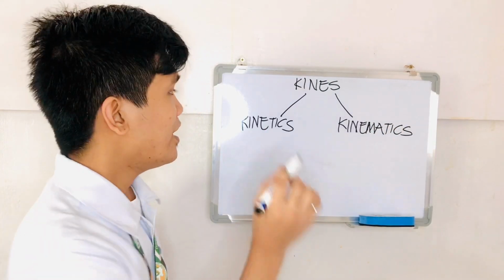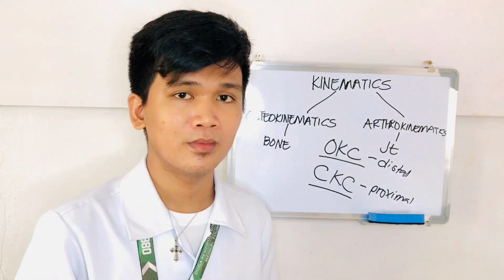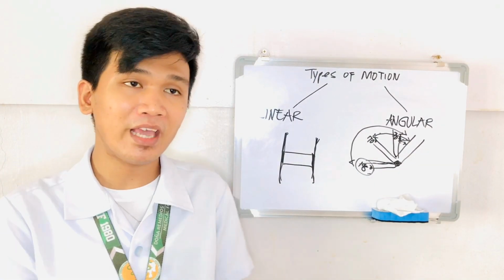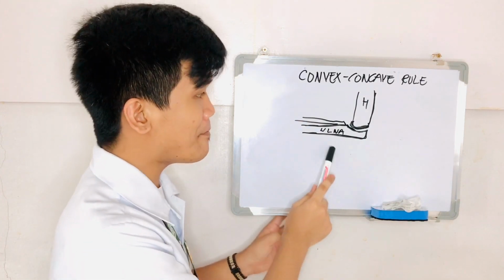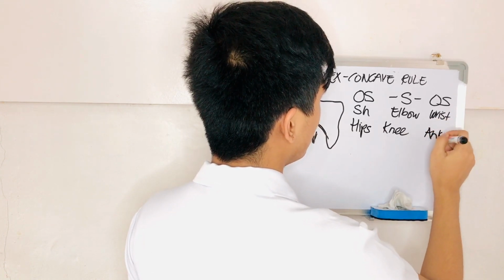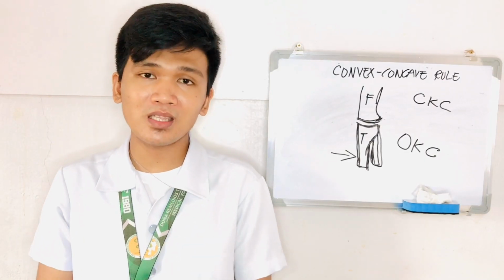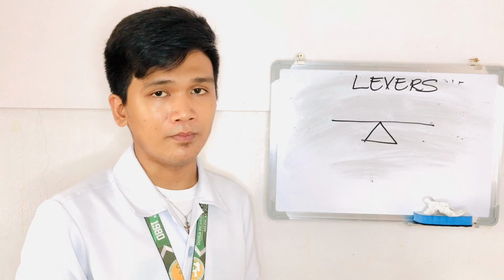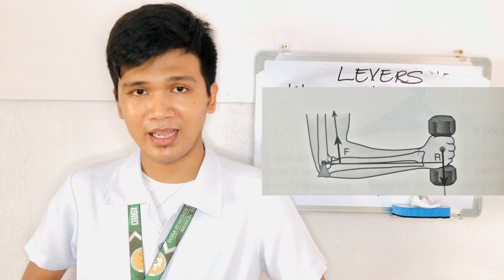Kinesiology: Physical Therapy Philippines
Clinical Kinesiology Tutorial: Helping PT Students Learn The Easier Way

Hey guys, please watch in HD.
I have read your DM's and comments asking me to make a tutorial for Kinesiology subject. Finally, it's here! I am so happy that I am able to share to you what I have learned from this subject on my 2nd year in PT. I also tried to compress all the information from the first two chapters of Brunnstrom's Kines book to make this video short, but I decided to not compromise the quality of learning over audience retention. I hope you'll watch until the end, and learn the easier way through this tutorial. Thank you, and enjoy!

TIME STAMPS
00:00 Intro
01:14 What is Kinesiology?
01:50 Kinetics
02:07 Kinematics
03:18 Osteokinematics
03:38 Arthrokinematics
04:08 Open Kinematic Chain
04:21 Closed Kinematic Chain
05:14 Example of Osteokinematics
05:40 Different Types of Motion
08:40 Basic Arthrokinematic Joint Motion/Joint Play/Accessory Motion
09:28 Convex-concave Rule
13:19 Mnemonics for convex-concave rule
15:54 Joint Mobilization Rule
16:18 Force
16:43 Gravity
17:34 Muscles
17:47 Eccentric muscle contraction
17:51 Concentric muscle contraction
17:59 Isometric muscle contraction
18:16 Types of muscle insufficiency
19:26 Levers
20:18 Mnemonics for Lever
22:14 Examples of Lever

Hello, my name is Dodievic and I am a Filipino physical therapy student. I post videos related to premed program, study motivations, medical or health tutorial and personal vlogs.